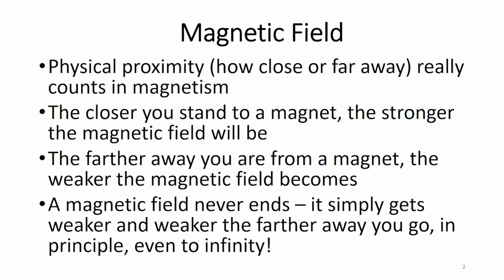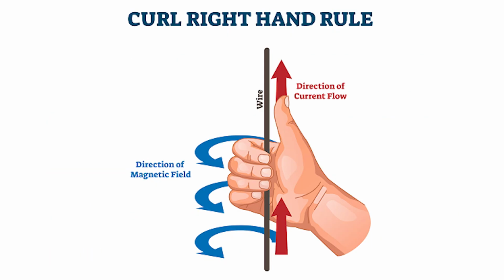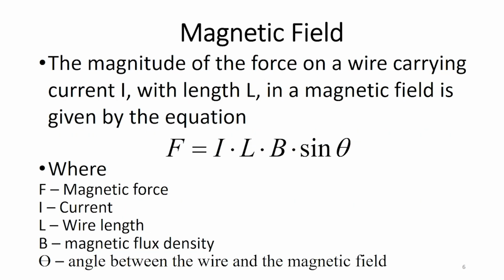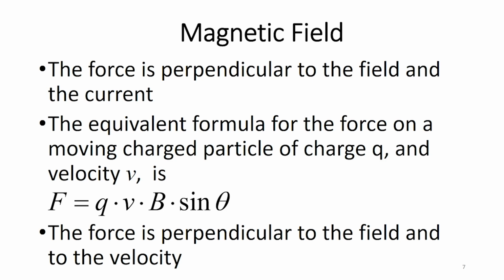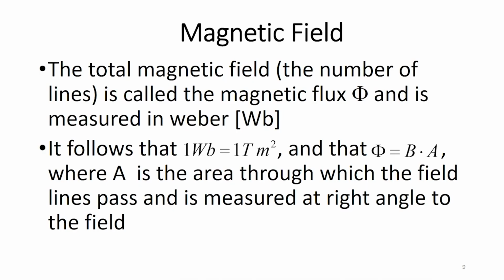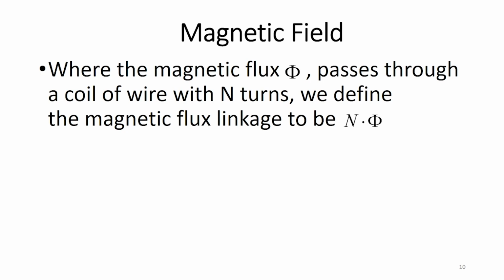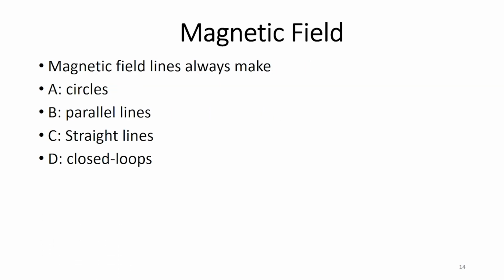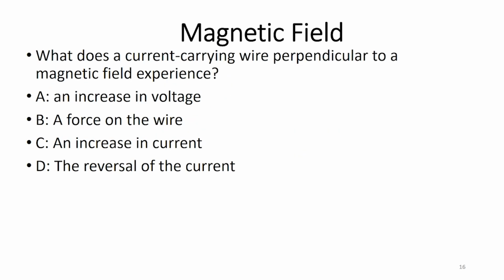Episode 11, Part II: Magnetic Field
What is a magnetic field and why it is important in robotic systems? Join this session to learn more about Magnetic Fields.